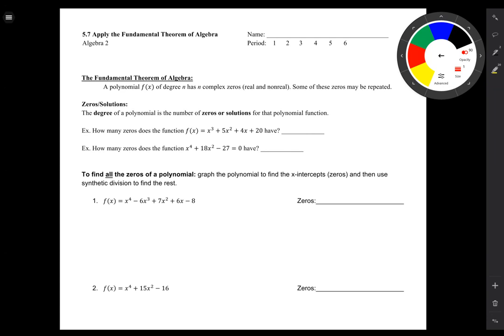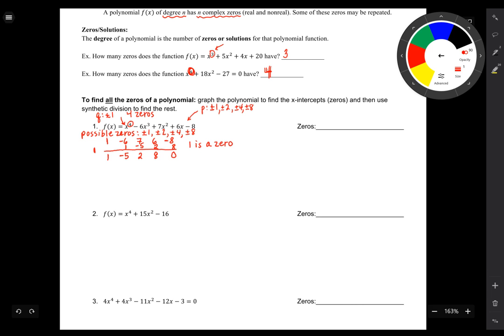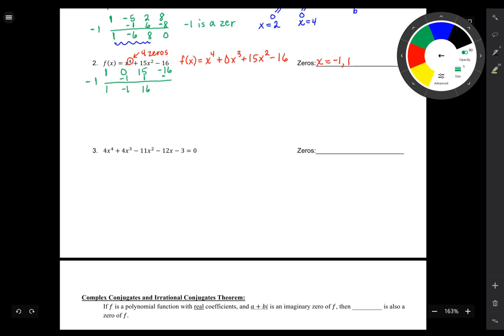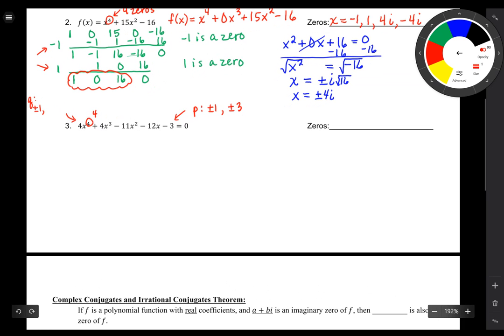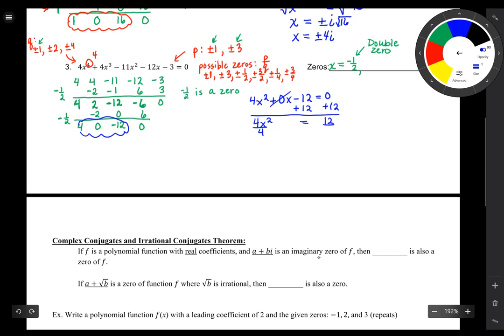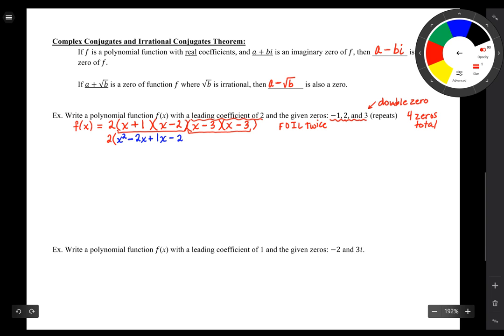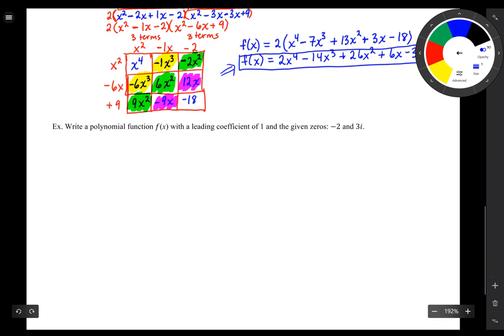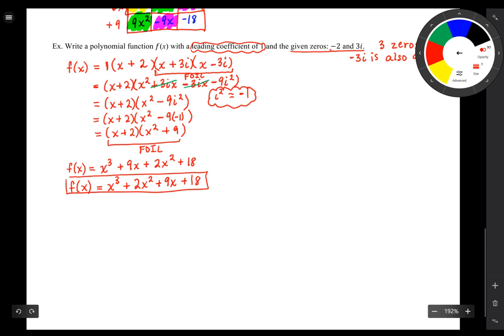5.7 Apply the Fundamental Theorem of Algebra